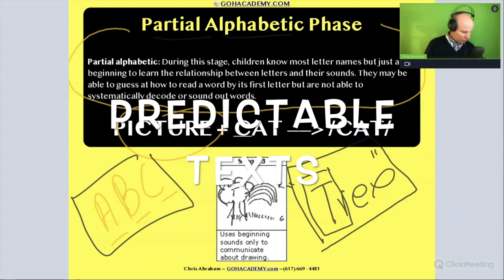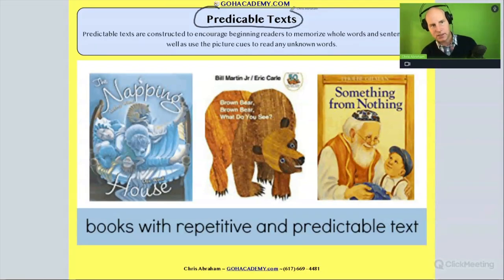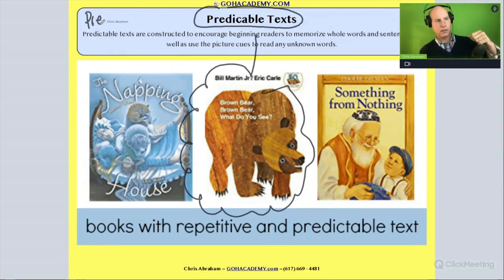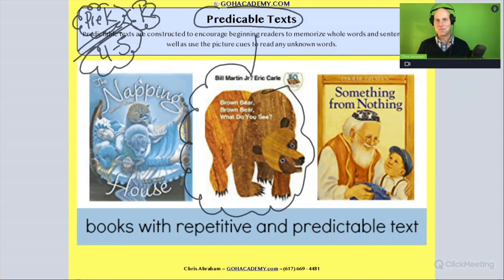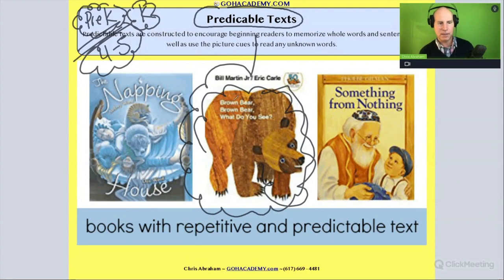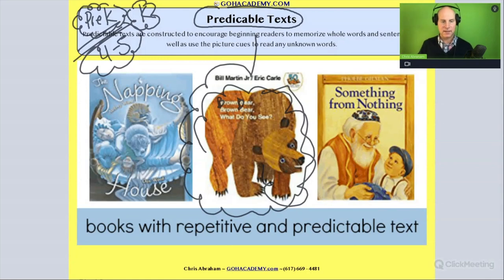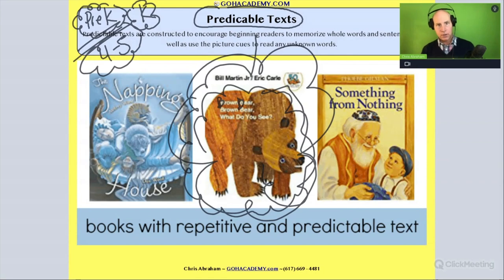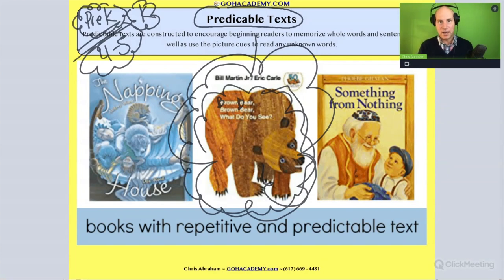FOUNDATIONS OF READING 190, 62, STR 293 WORKSHOP ~ PART 3.42 Predictable Texts 1 ~ GOHacademy.com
PART 3.41 Partial Alphabetic Phase
PART 3.42 Predictable Texts 1